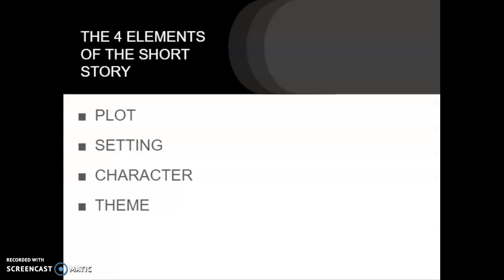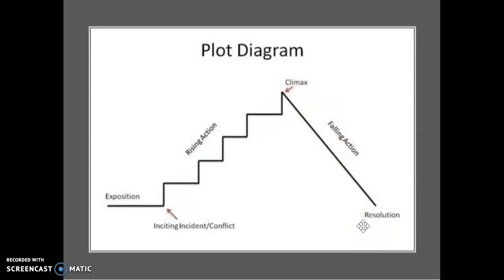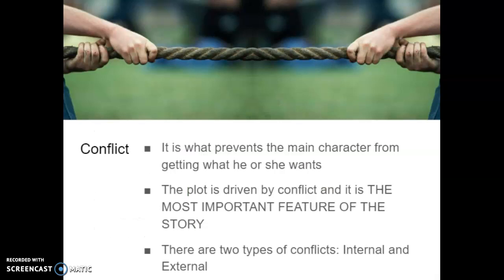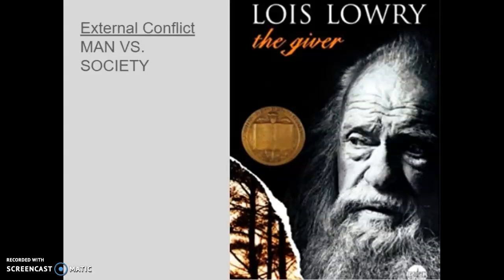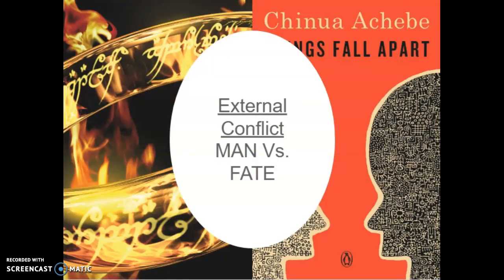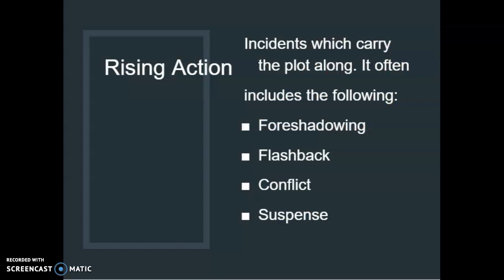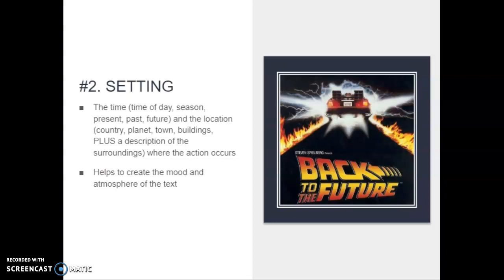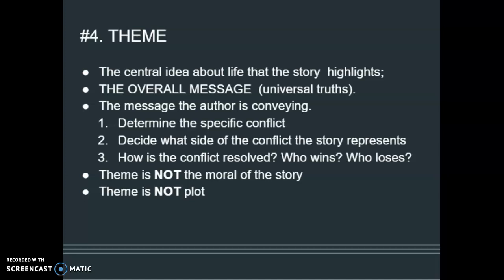Short Story Elements